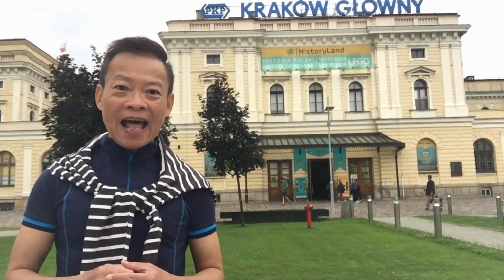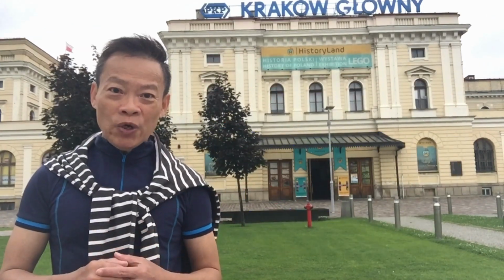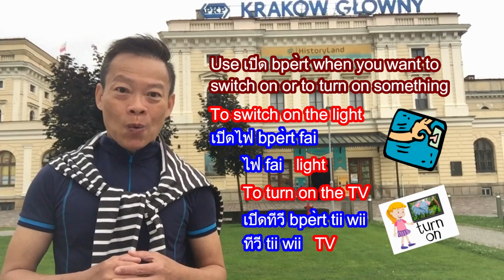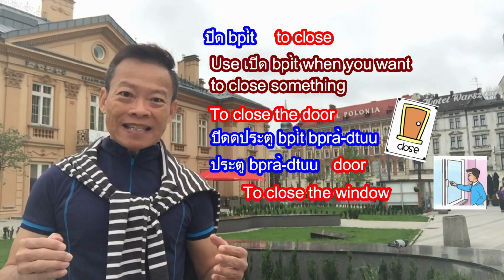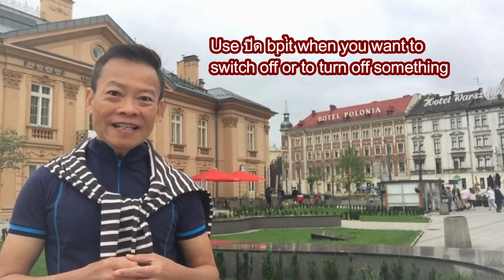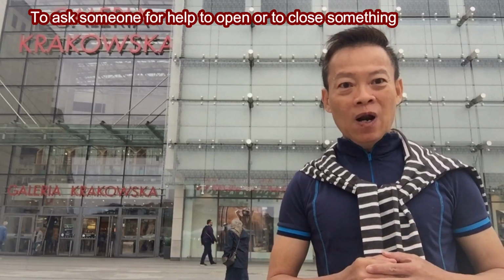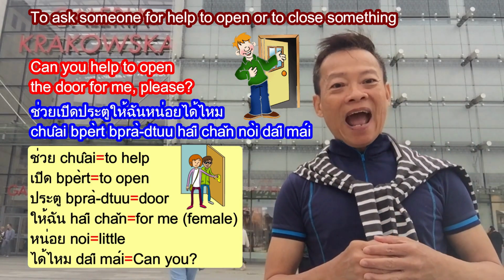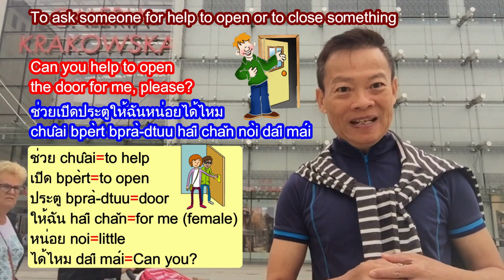118-Using เปิด bpèrt (open) and ปิด bpìt (close) in Thai conversation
118-Using เปิด bpèrt (open) and ปิด bpìt (close) in Thai conversation